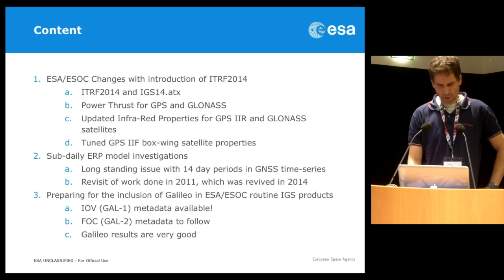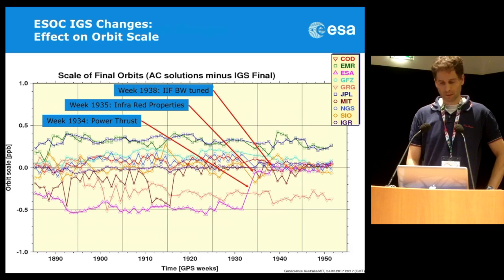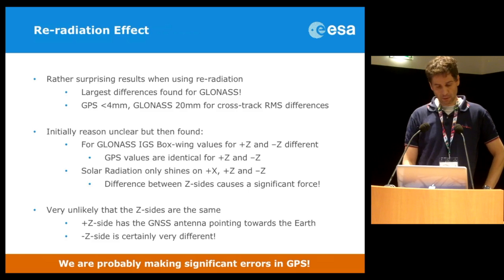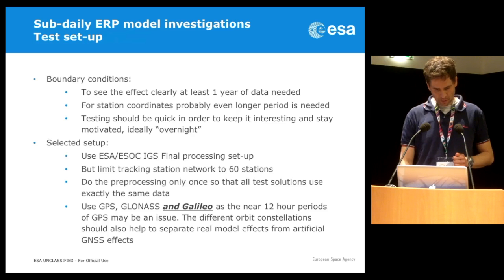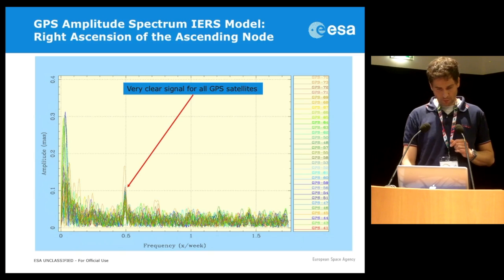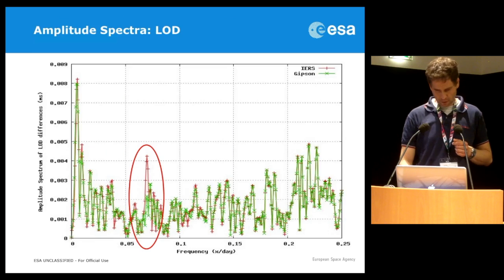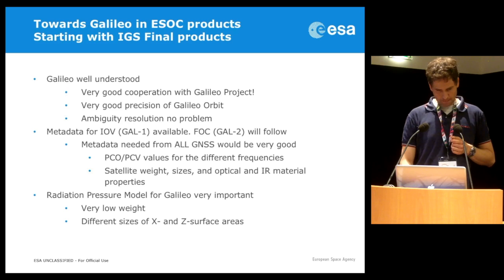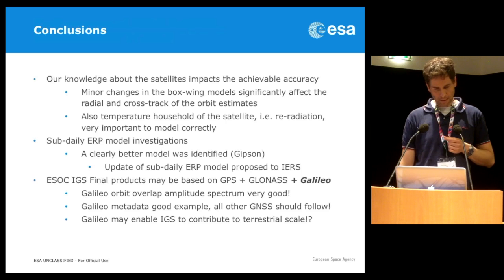W2017 PY07 05 Dilssner Springer